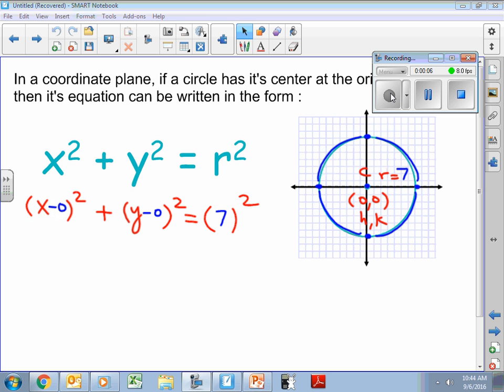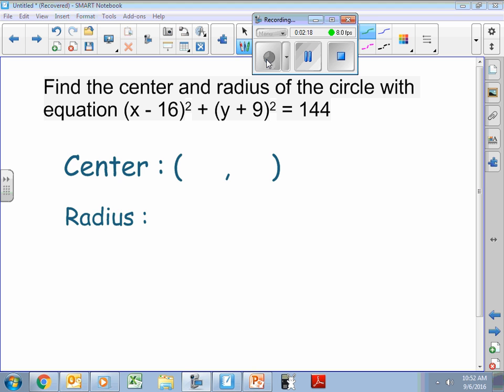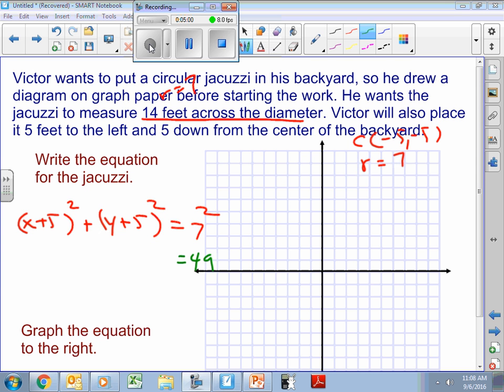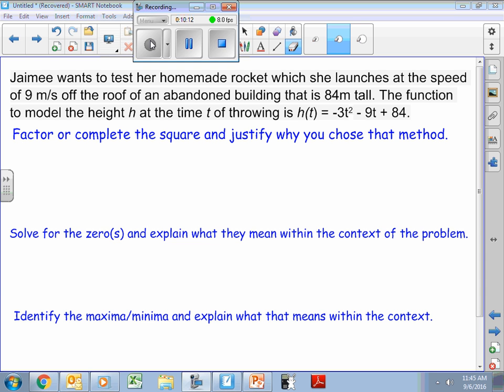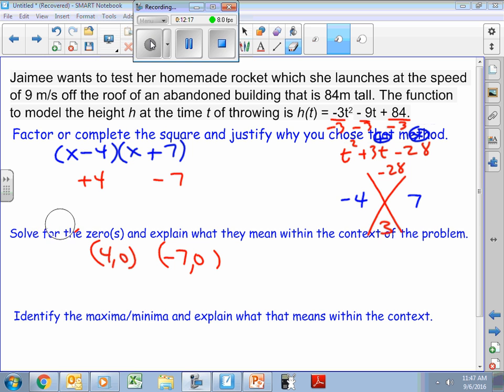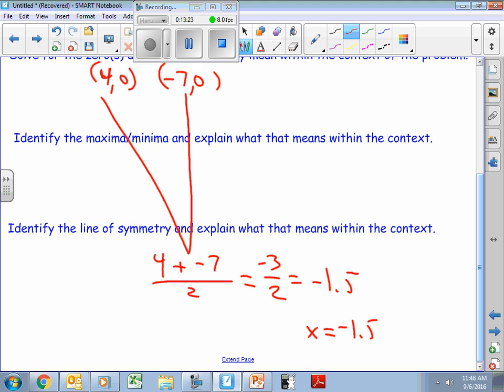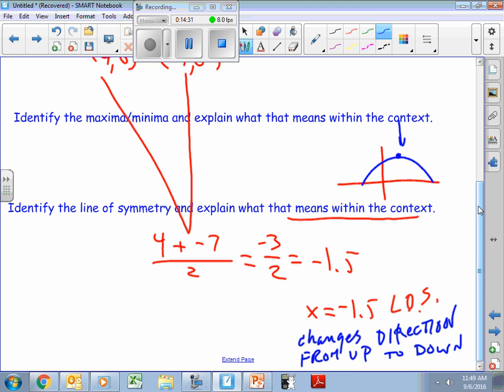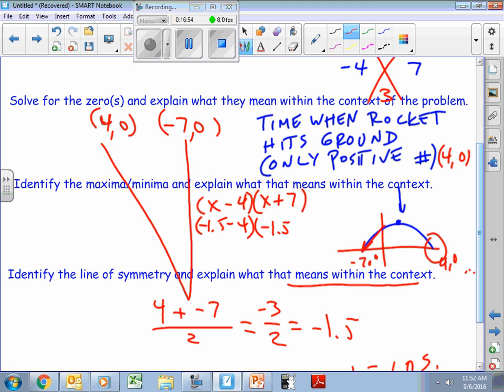Alg 2a sep 6 2016 tues desmos